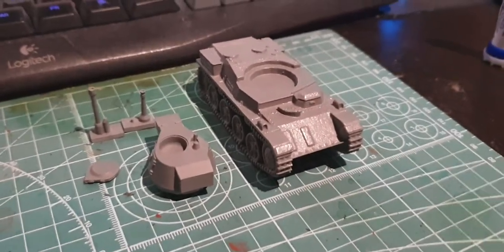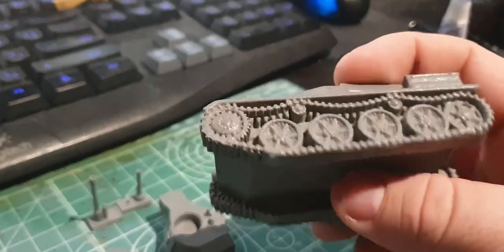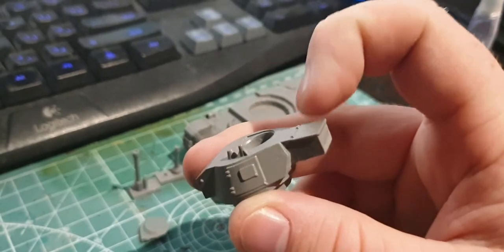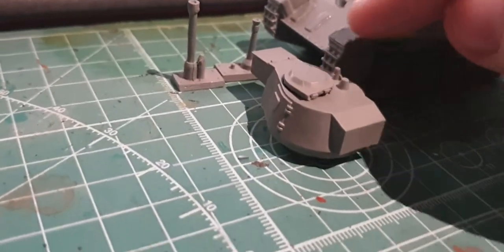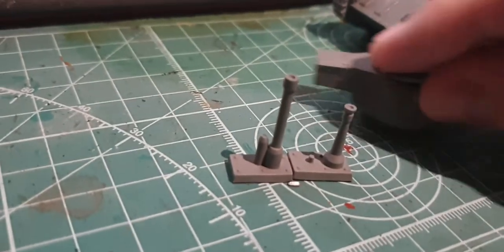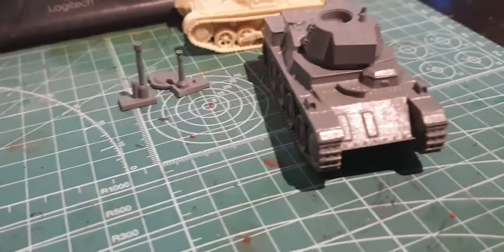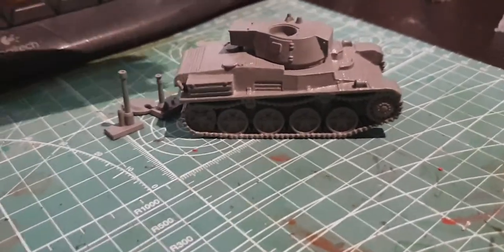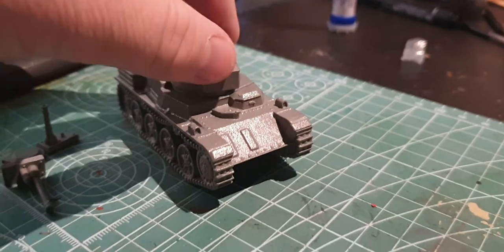Bolt Action - Hungarian Army Part 1 - Review of Mad Bob Minatures Toldi IIa Tank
I start my first axis Army for Bolt Action.